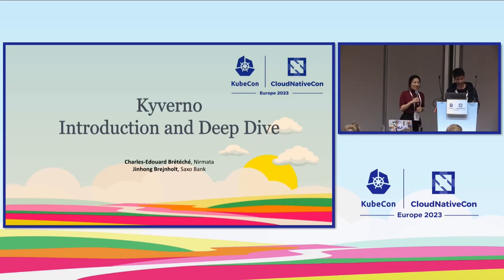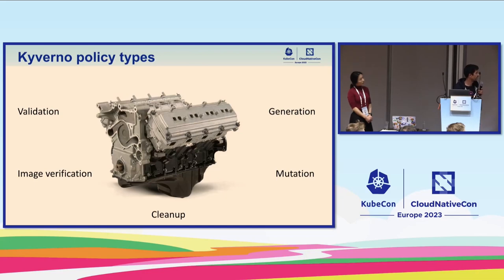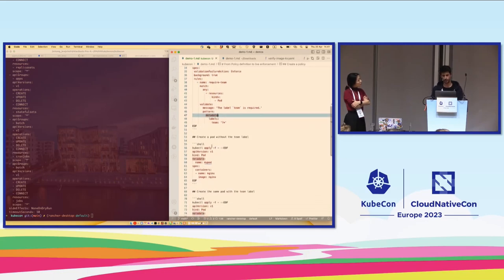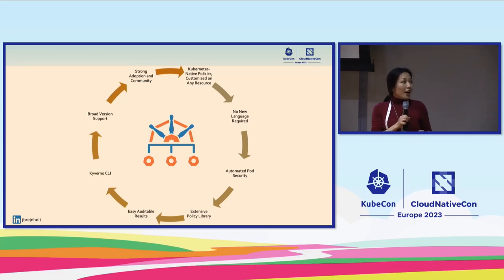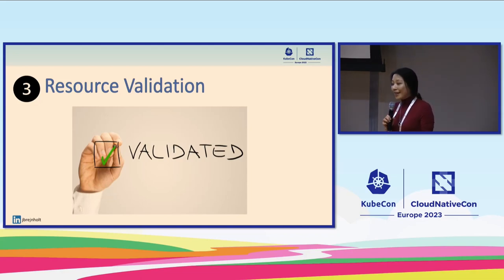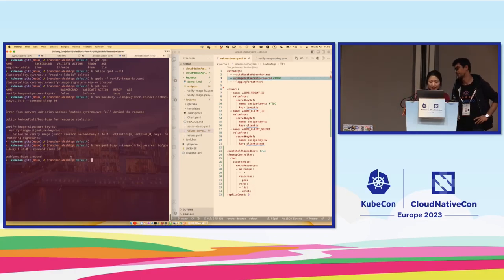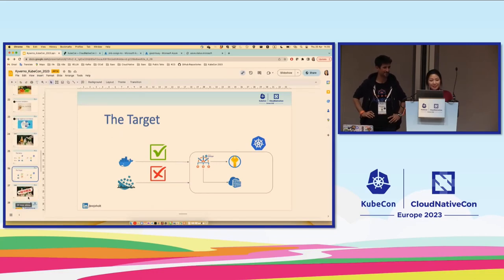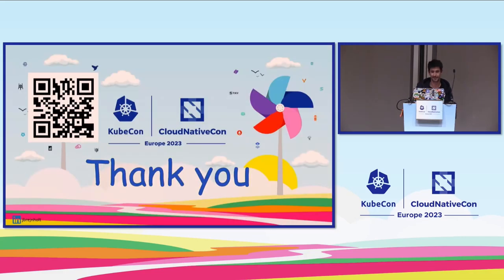Kyverno Introduction and Deep Dive - Charles-Edouard Brétéché, Nirmata & Jinhong Brejnholt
Kyverno Introduction and Deep Dive - Charles-Edouard Brétéché, Nirmata & Jinhong Brejnholt, Saxo Bank

Kyverno is a Kubernetes policy engine which enables a broad set of use cases to secure and automate Kubernetes workloads and cluster configurations. Kyverno policies enable resource validation, mutation, generation, cleanup, and software supply chain security use cases all without requiring knowledge of a programming language. In this session, Jinhong and Charles-Edouard will introduce you to Kyverno and explain and demonstrate in detail all of its capabilities. First, as a Kyverno user and community member, Jinhong will present how her company evaluated policy engines, and how they utilize Kyverno to not only enforce security and best practices, including better secret management. Next, Charles-Edouard, will dive into key project updates and features and demonstrate how to use Kyverno for Policy-as-Code and governance across clusters. They will also share future roadmap plans, how you can get involved in the community, and provide resources you need to start solving your use cases.